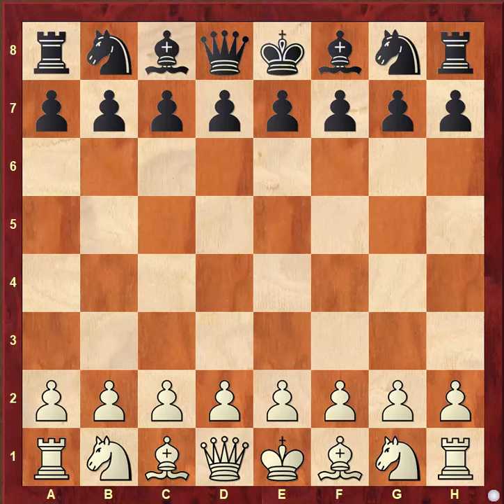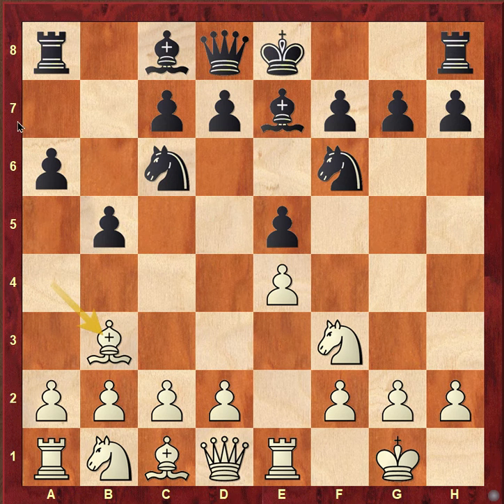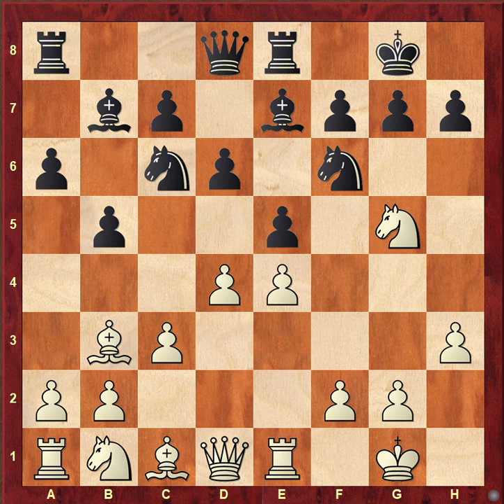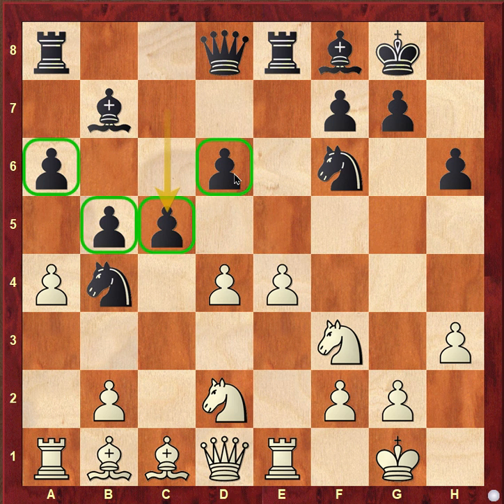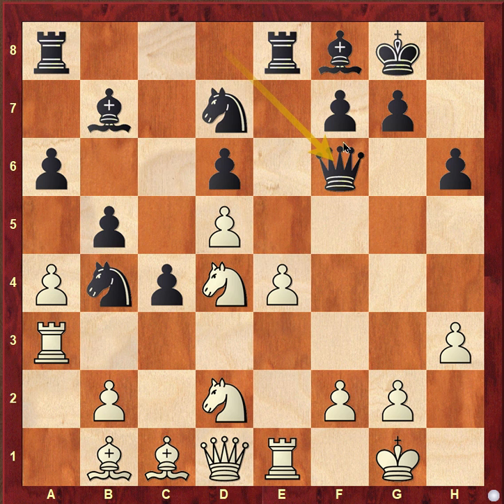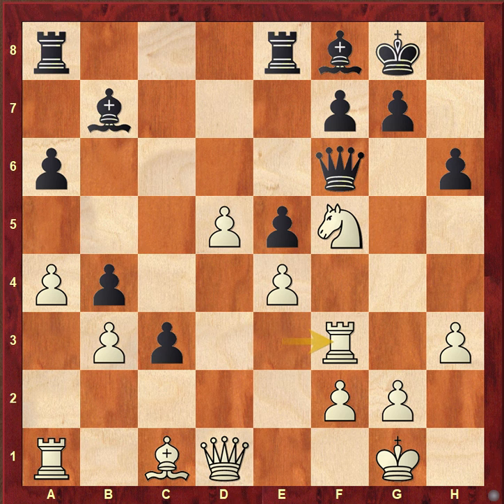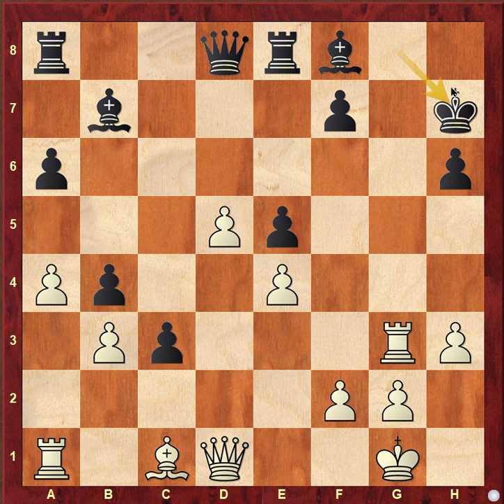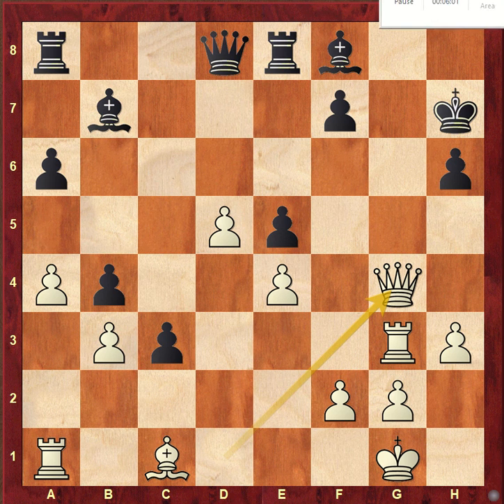Wesley So Sacrifices His Knight and Brings Rook and Queen to Kingside to Checkmate Grandmaster Liem.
chess shauryasawlani Wesley So Sacrifices His Knight and Brings Rook and Queen to Kingside to Checkmate Grandmaster Liem.

Wesley Barbasa So is a Philippine-born American chess grandmaster, the inaugural and current World Fischer Random Chess Champion and a two-time, and the current, U.S. Chess Champion. He is also a three-time Filipino Chess Champion.

Lê Quang Liêm is a Vietnamese chess player, the top-ranked of his country. He was awarded the title of Grandmaster by FIDE in 2006. Liem is the current Asian champion and he was world champion in blitz chess in 2013. He has competed for team Vietnam at the Chess Olympiad since 2006.

Lichess.org - Shauryaoman

Chess.com - Shauryaoman

Grandmaster Starts Dancing When He Cancels Auto Queen in ONLY 3 secs and Mate with Promoting Knight.